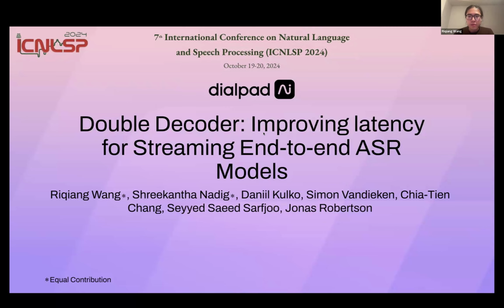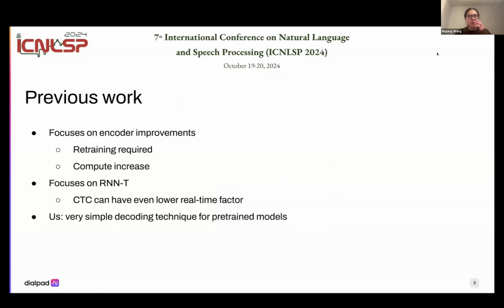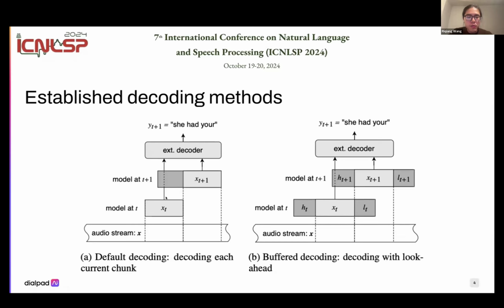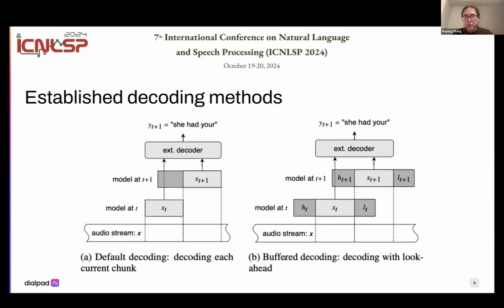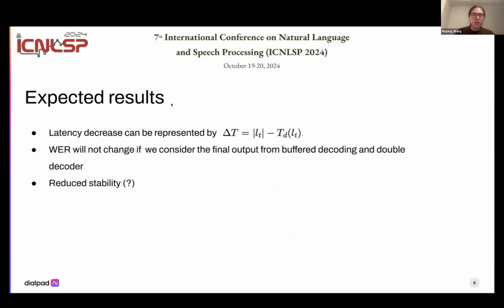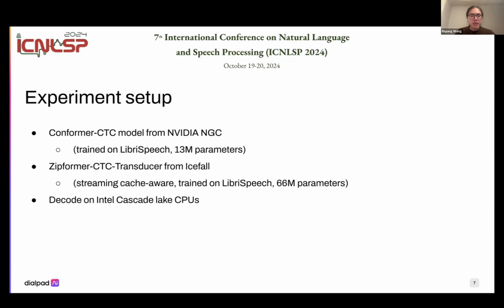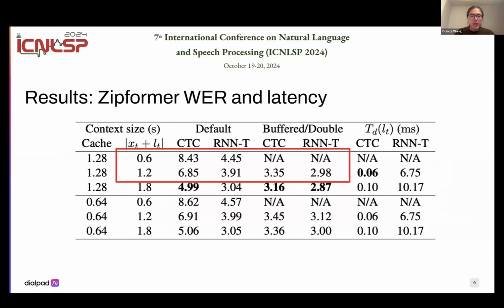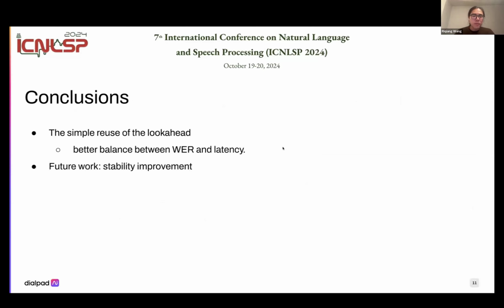ICNLSP 2024: Double Decoder: Improving latency for Streaming End-to-end ASR Models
Double Decoder: Improving latency for Streaming End-to-end ASR Models

By: Riqiang Wang, Shreekantha Nadig, Daniil Kulko, Simon Vandieken, Chia-tien Chang, Seyyed Saeed Sarfjoo and Jonas Robertson
DIALPAD

7th International Conference on Natural Language and Speech Processing.

Abstract:
In this paper, we propose a novel decoding algorithm for streaming End-to-end (E2E) automatic speech recognition (ASR) models, the double decoder. By comparing it with existing decoding algorithms, we argue that this new method achieves a better balance between word error rate, latency and streaming stability, notably by reducing latency without WER degradation but with degradation in stability. The algorithm also does not require any change in model weights. We show results on a Conformer-CTC model trained on the LibriSpeech dataset, which indicate that the proposed double decoder maintains the same WER as buffered decoding while reducing the latency by the size of the look-ahead used in decoding. We also show that the proposed method is generalizable. For example, we apply it to the Zipformer-CTC-Transducer model, which traditionally uses the default decoding, and it achieves better WER and latency at the expense of increased computational cost.